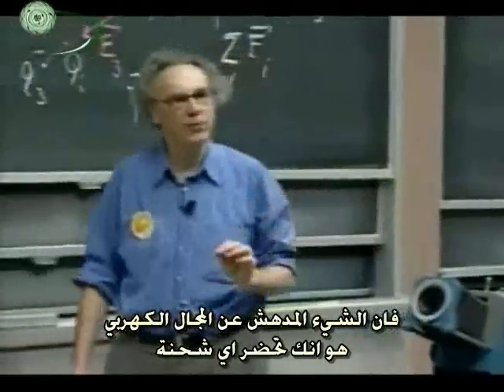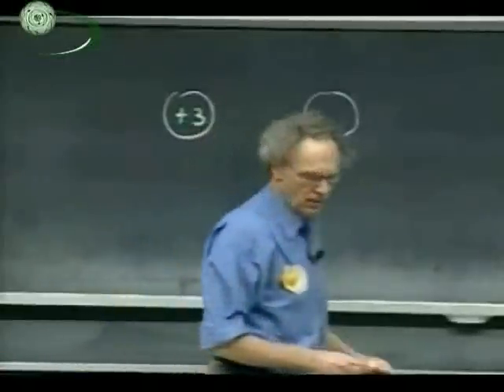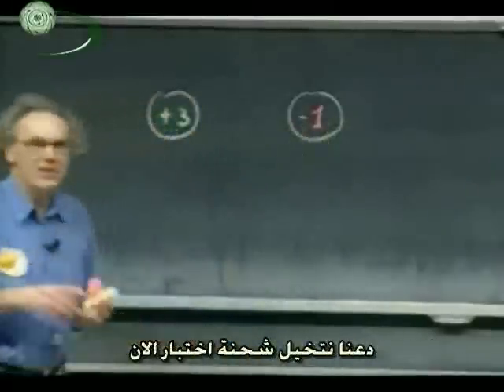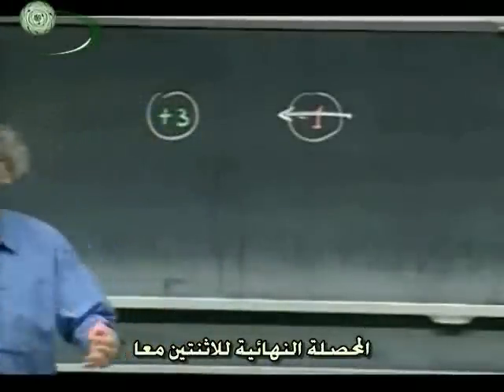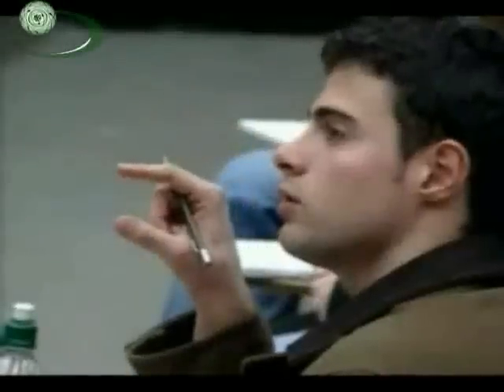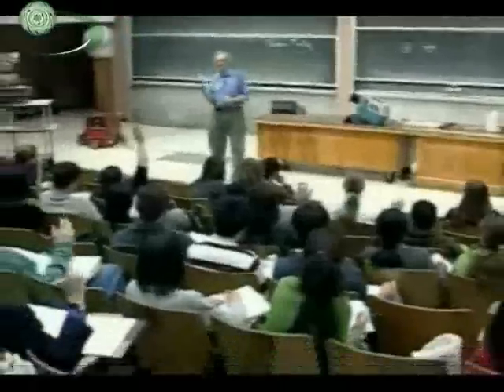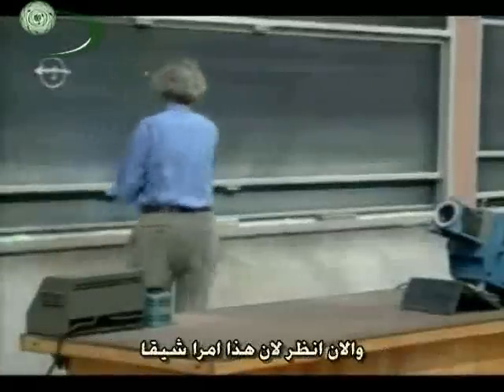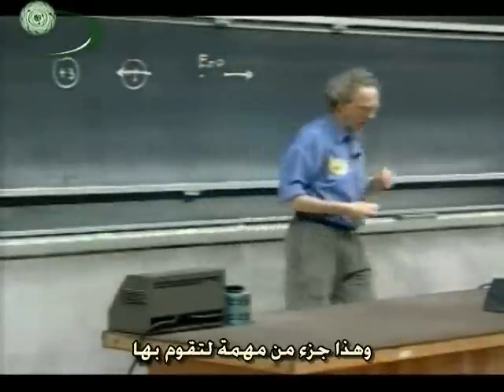(2) Electric Field المجال الكهربي